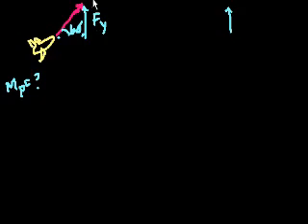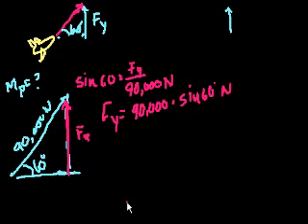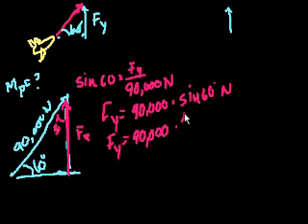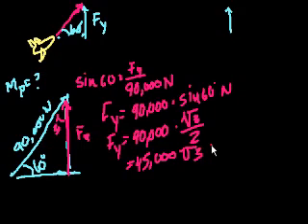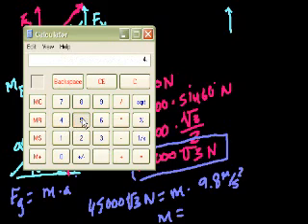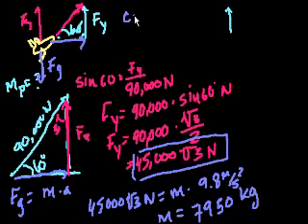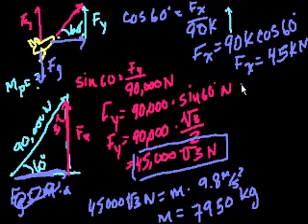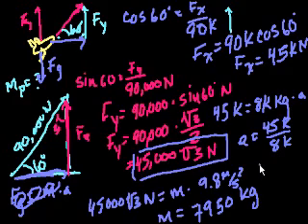030 Force with Vectors